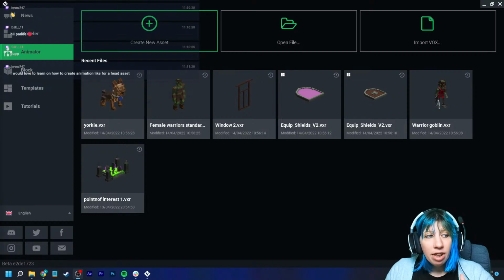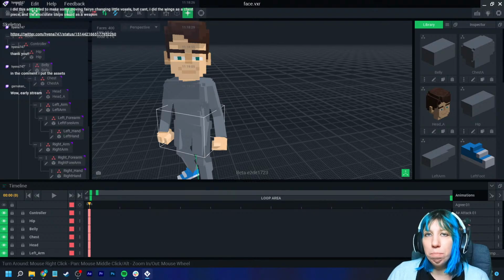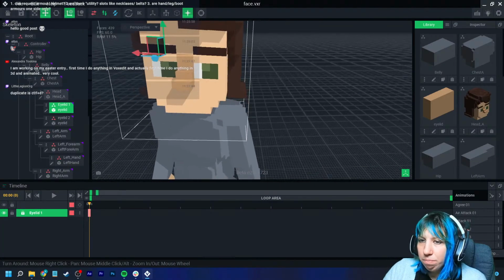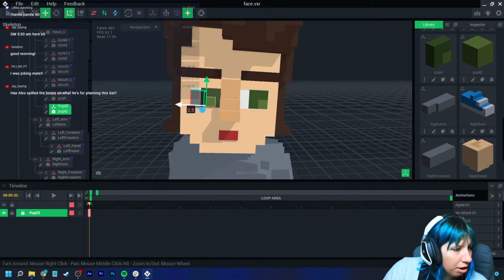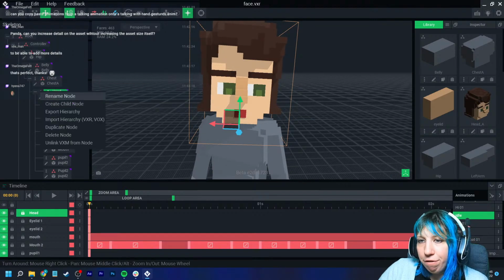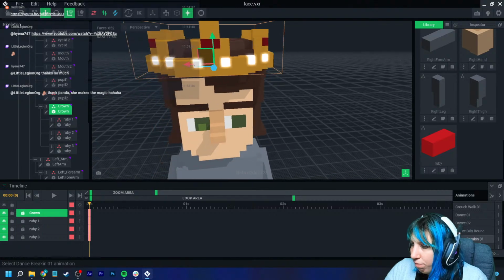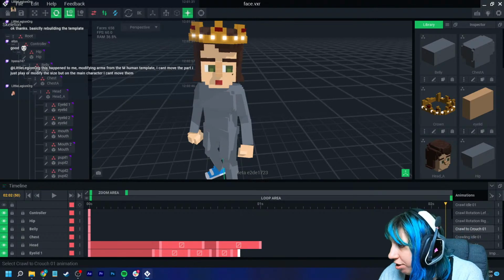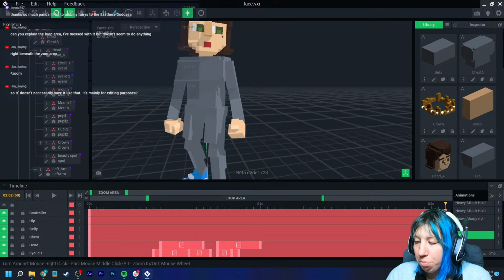Voxedit Tutorials - Thursday Tutorials